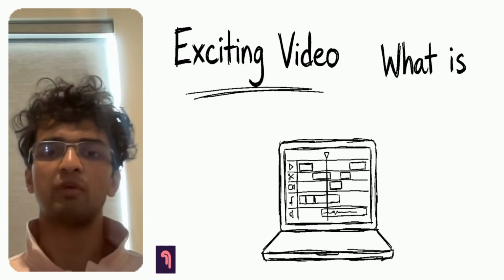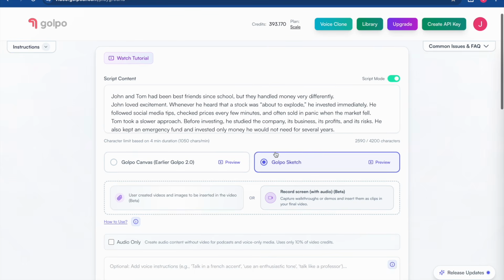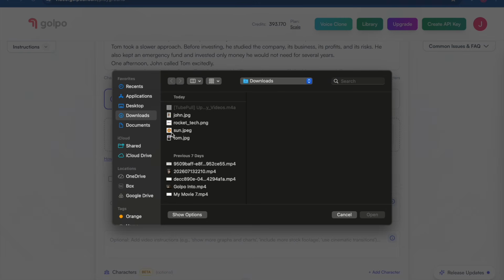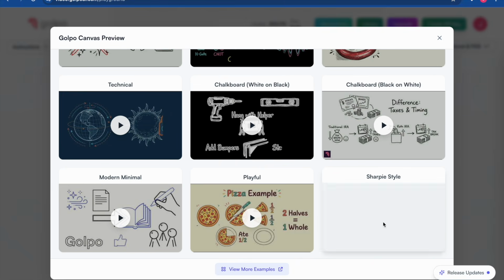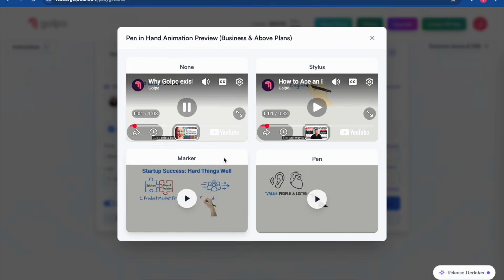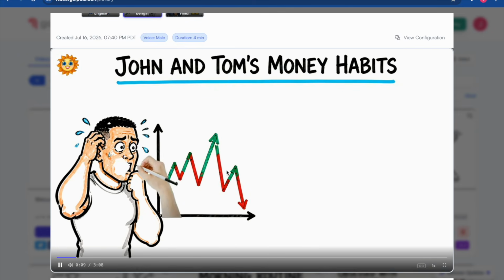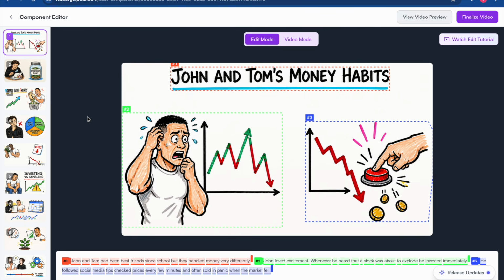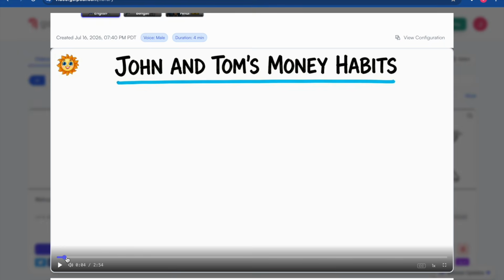Make AI Whiteboard Videos in 2026 with Golpo AI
In this video, I show you how to create personalized whiteboard explainer videos with Golpo AI in one simple platform. Most people still use traditional tools like Doodly or VideoScribe, which can take days of manual work and often produce generic results. With Golpo AI, you can create the script, voice, visuals, animation, and final video much faster while keeping more control over the style and message.

Timestamps
00:00 Introduction to Golpo AI
01:00 Setting Up Your Project
02:23 Choosing Rendering Models and Styles
02:23 Golpo Sketch vs. Golpo Canvas
04:31 Selecting Visual Styles
06:06 Advanced Media and Voice Configuration
06:06 Inserting Images and Videos
07:20 Voice and Video Instructions
08:10 Characters and Technical Settings
08:10 Creating and Saving Custom Characters
09:21 Color Fill-in and Music Options
10:10 Production and Localization
10:10 Duration and Voice Cloning
10:56 Multi-Language Localization
12:11 Pacing and Hand Animations
13:02 Reviewing the Generated Video
13:02 Initial Walkthrough and Accents
14:13 Visual Analysis and Timing
15:07 Story Conclusion and Language Variants
18:24 The Editing Process
18:24 Fixing Component Overlaps
19:23 Modifying Components and Timing
20:59 Animation Types and Saving Edits